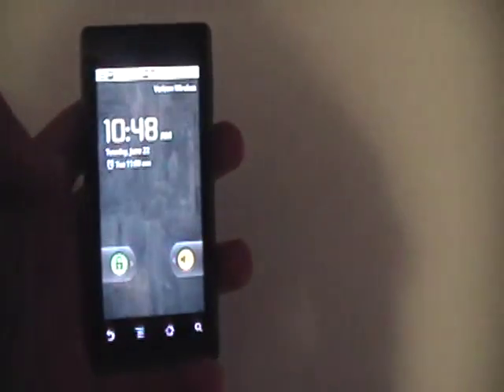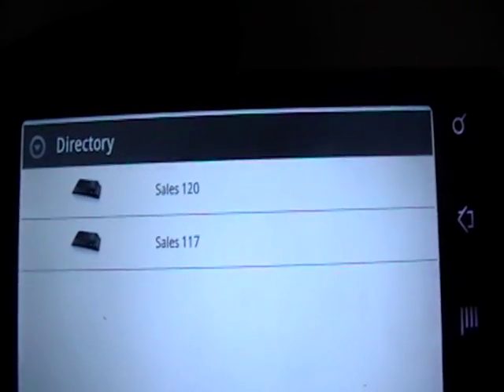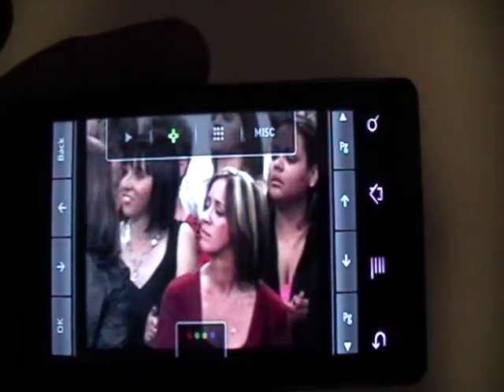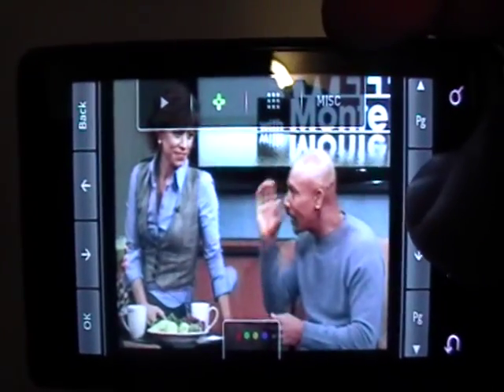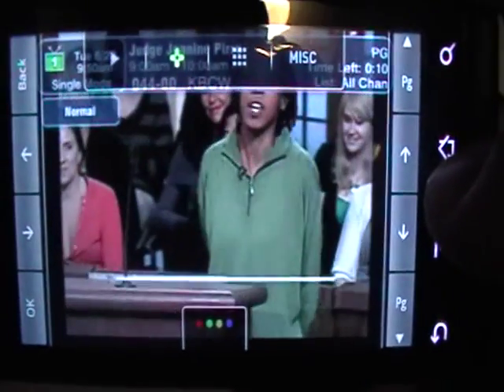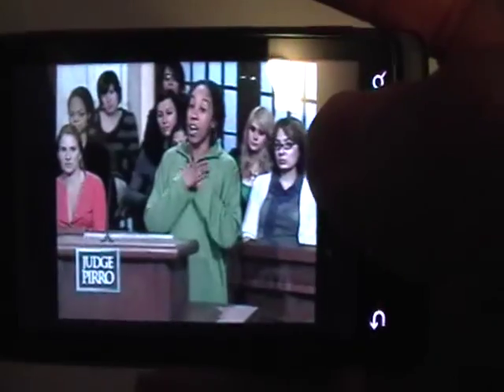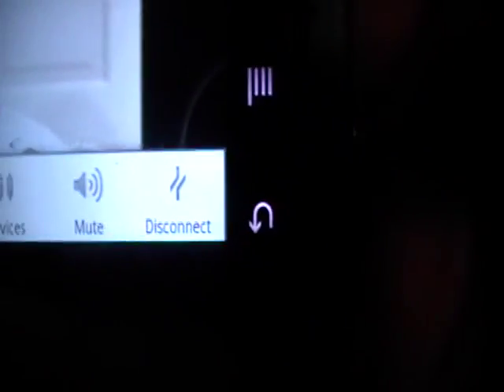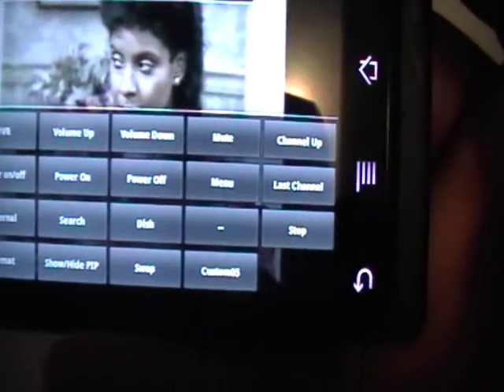SlingPlayer Mobile - Android App Review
A video review of SlingPlayer Mobile for Android.